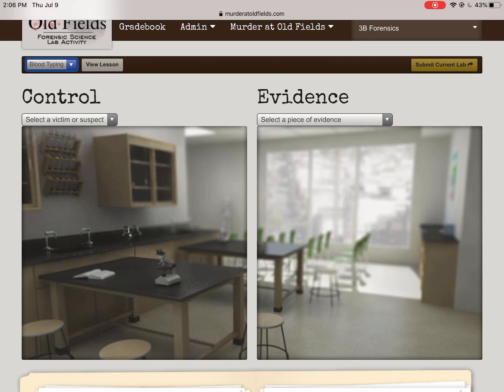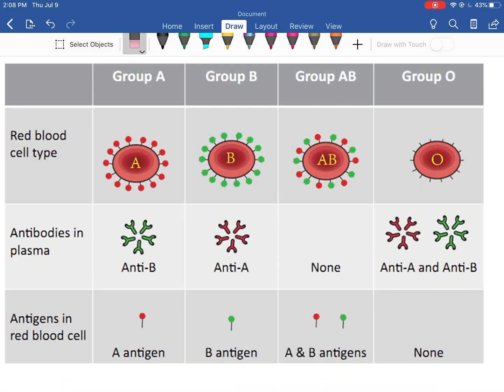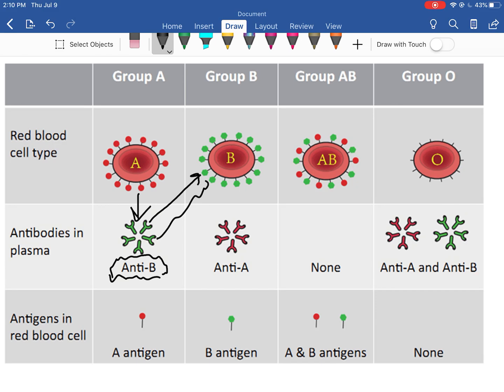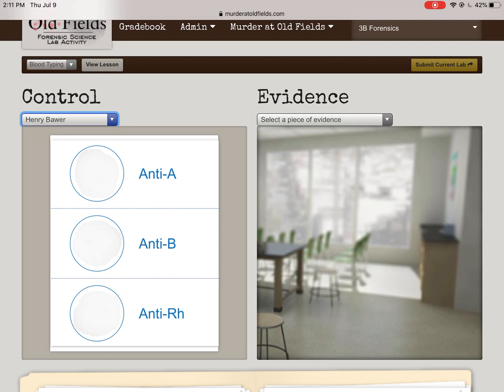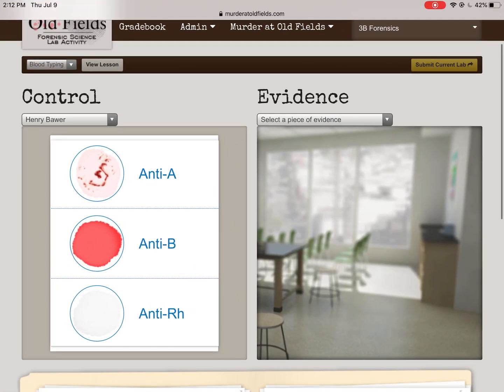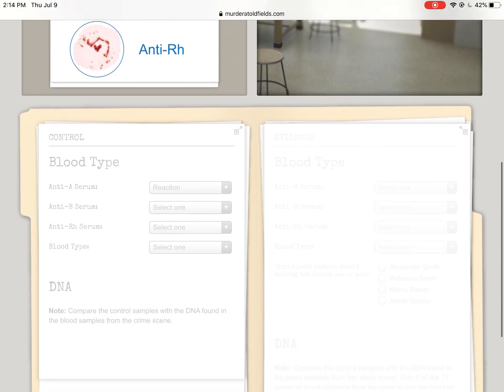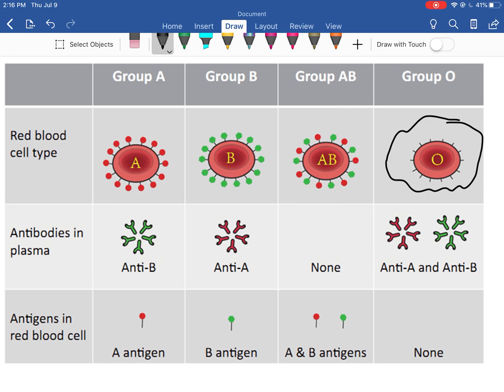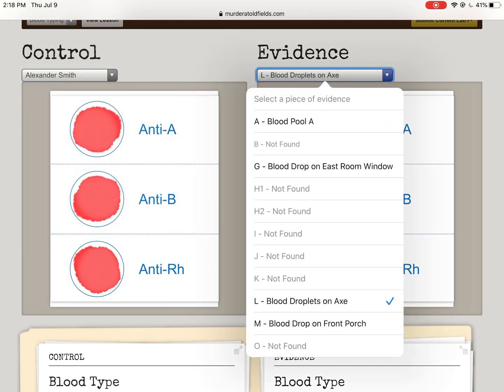MaOF Blood Analysis Tutorial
Lab help for the blood analysis on murder at old fields.